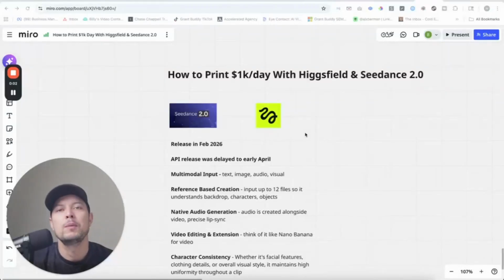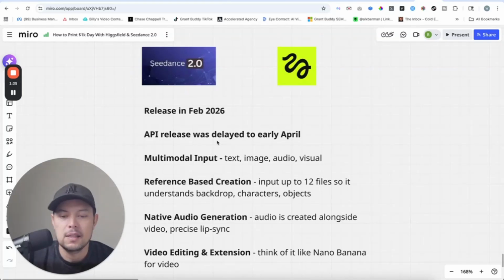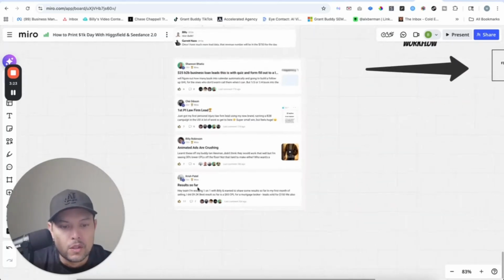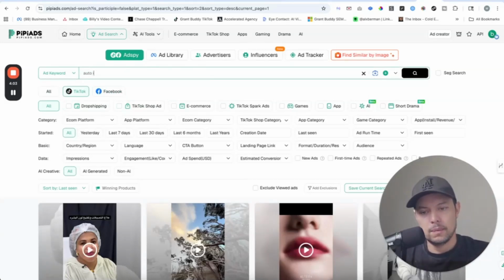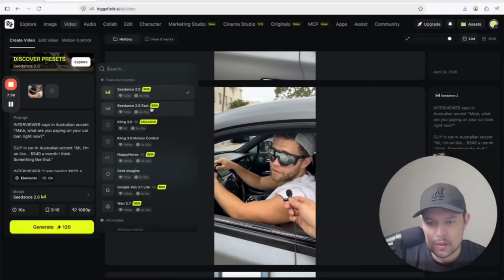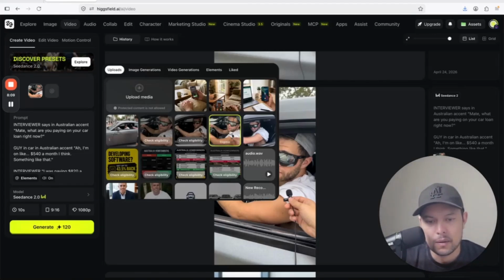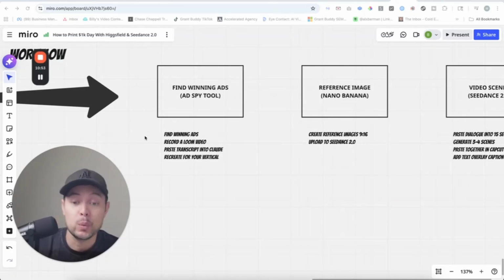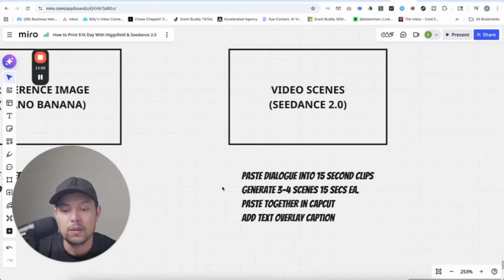AI shouldn't be this good at making ads... (full workflow)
💸 Hit $1,000/day Profit Selling Leads with a Pay Per Lead Agency

In this video, I break down how I’m creating high-converting AI video ads in under 20 minutes using Seedance 2.0 inside Higgsfield — and why I’m replacing tools like Arcads.

This is one of the easiest ways I’ve found to go from idea → finished ad → live campaign without needing a team, expensive creatives, or long production cycles.

These ads are already performing for me across multiple verticals — and the process is way simpler than you’d think.

In this video you’ll learn:

What Seedance 2.0 is (and why it’s a game changer)
How to create realistic AI talking head ads with lip sync
My exact workflow for generating ads in ~20 minutes
How to find winning ad concepts using ad spy tools
How to recreate proven ads for your niche using AI
How to structure prompts for best results
How to stitch everything together in CapCut

The full workflow:

Find winning ads using Pipi Ads
Extract + rewrite the script using AI
Generate consistent characters + scenes
Create 15-second clips using Seedance
Combine, edit & add overlays in CapCut

If you’re running ads (or want to), this is one of the fastest ways to produce volume, test angles, and find winners without burning time or budget.

Drop a comment if you’ve tested this already or if you want me to break down more ad angles like this.